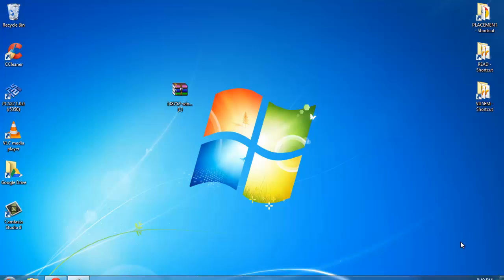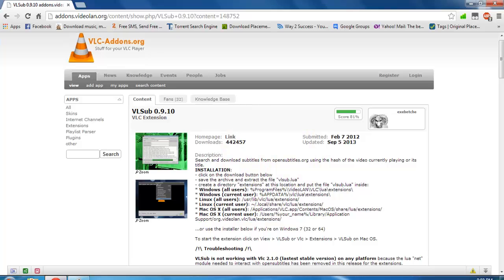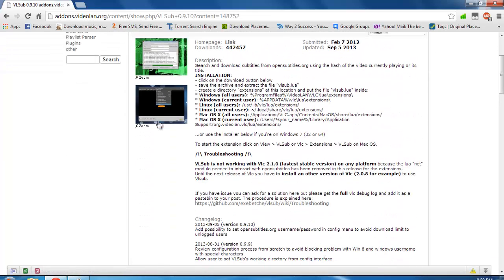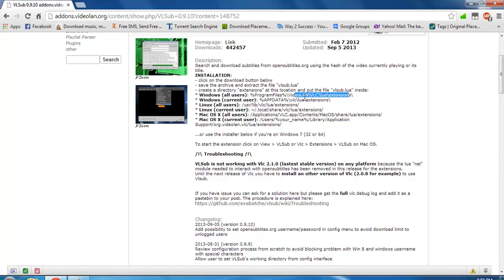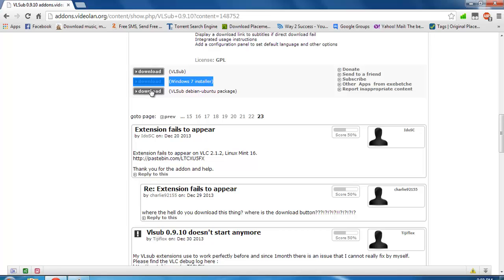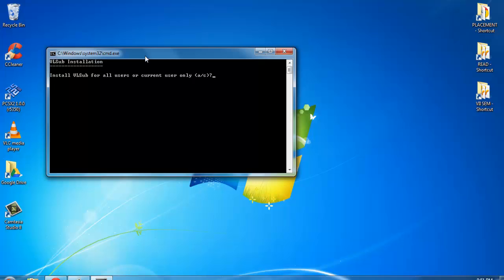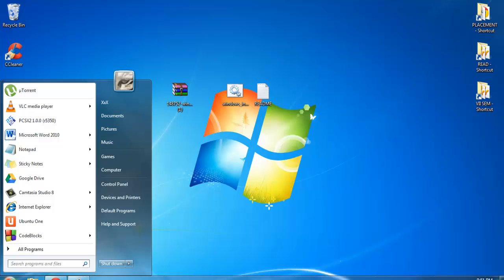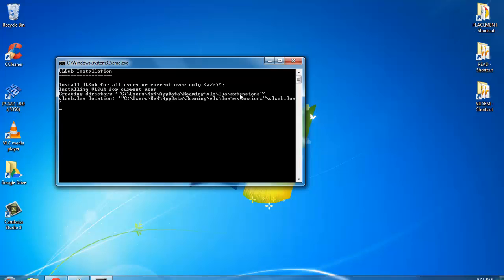GET SUBTITLE USING VLSUB-INSTALLATION IN LESS THAN 10 SECONDS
This video basically tells about installing and using vlsub extension for vlc player within 30 secs...
Have a look and feel free to express your esteem thoughts.